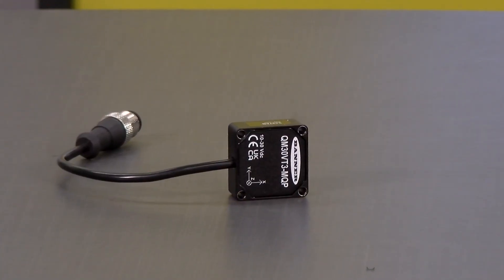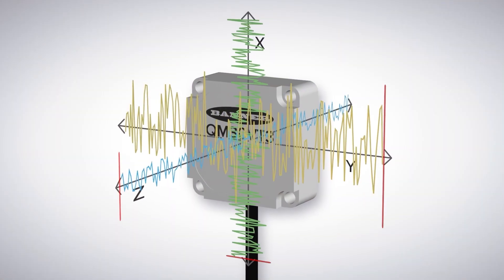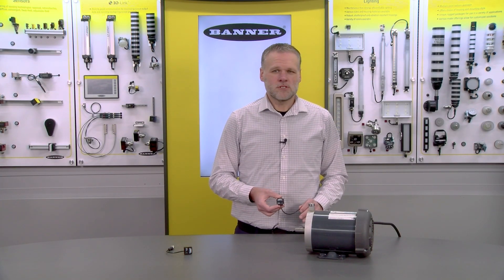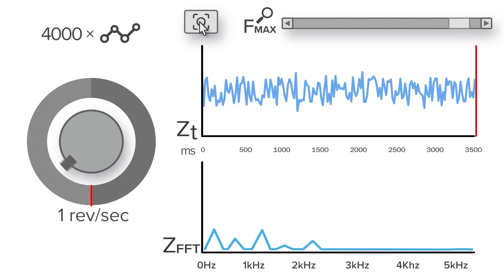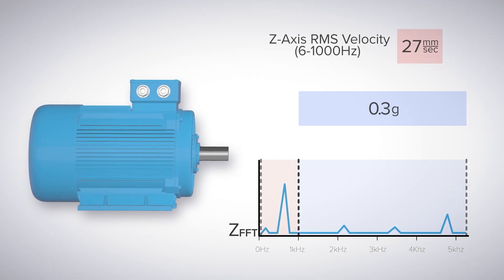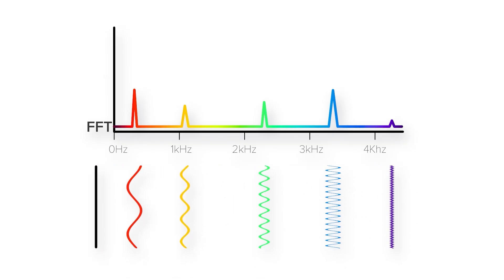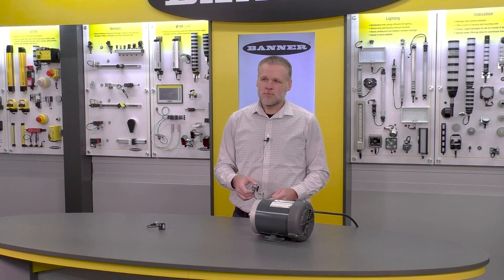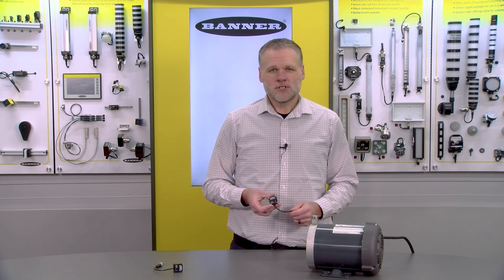Banner QM30VT3: Vibration Basics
In this video, learn about some of the basics of Vibration Monitoring with the QM30VT3 from Banner.